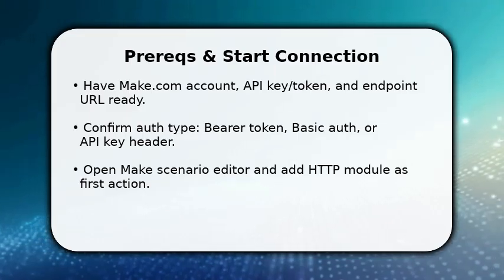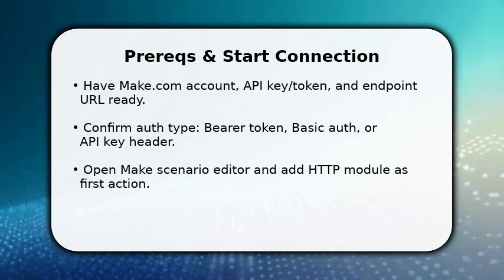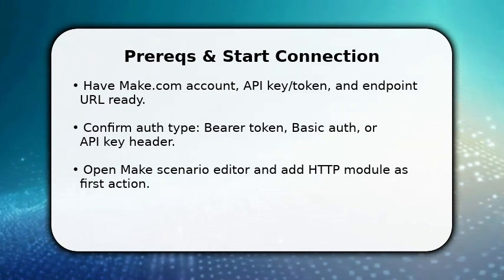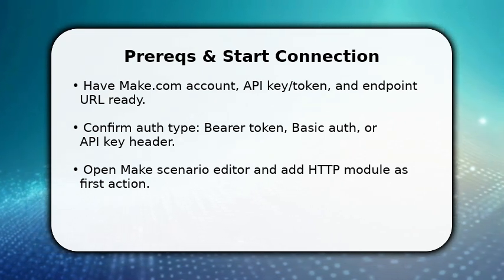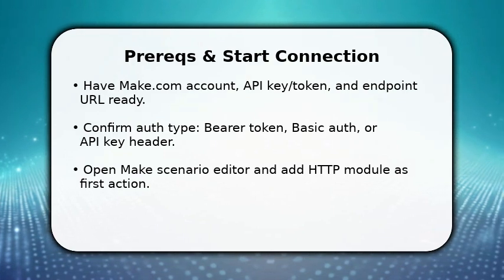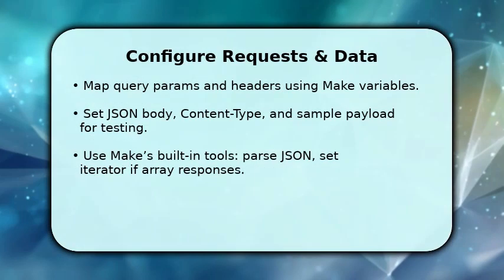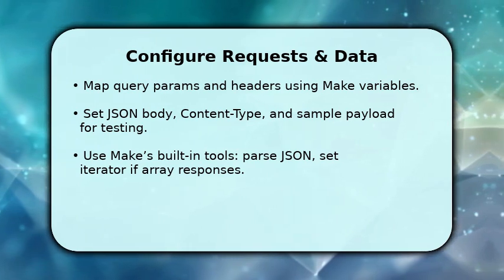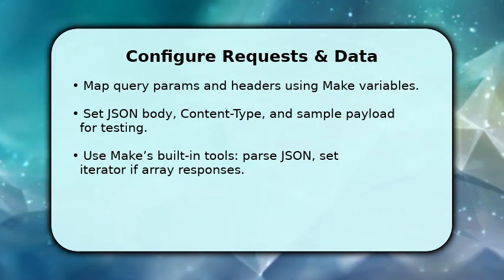How to Connect an Api to Make.com (only Way)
Learn the essential steps to integrate an API into Make.com for enhanced functionality and automation in your projects. This guide covers necessary tools, configuration settings, and best practices.

integrate API, Make.com integration, automate with APIs, configure API connection, API development on Make.com, using external services